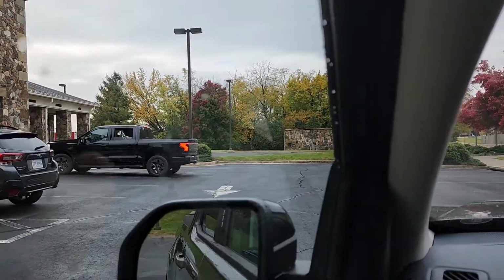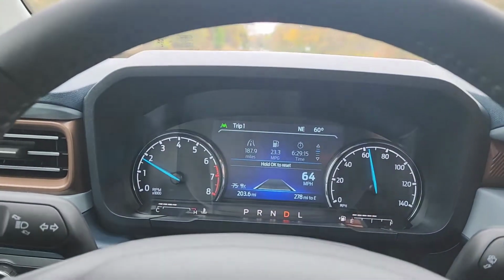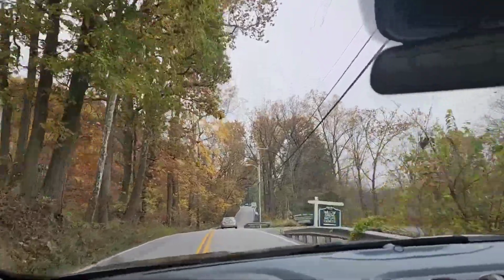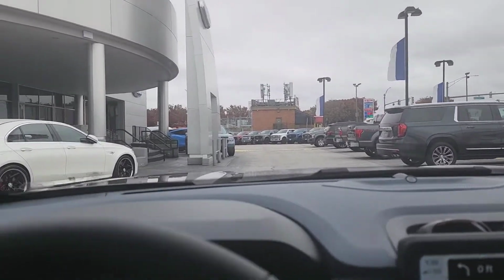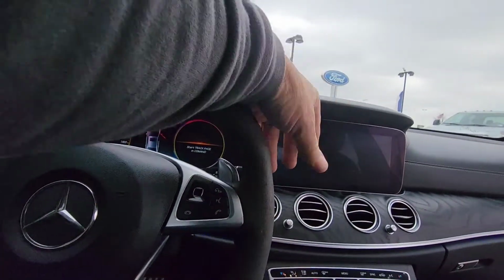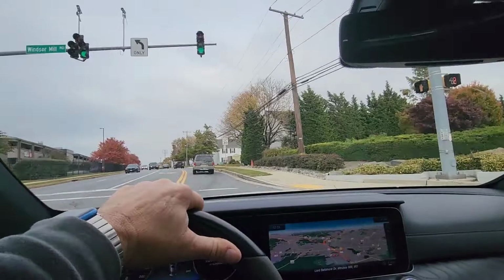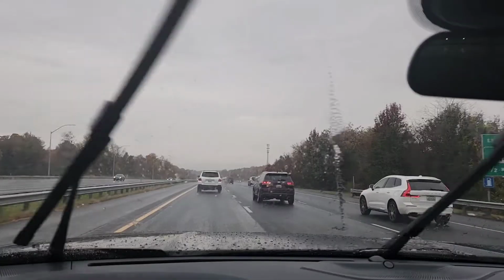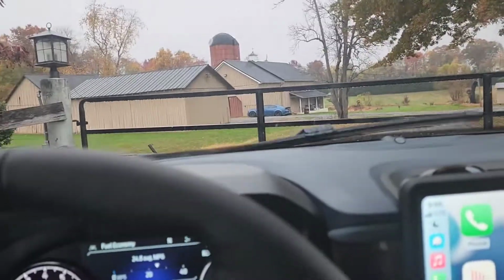Maverick Day and more WORRY conversations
I drive my new Ford Maverick and continue talking about WORRY